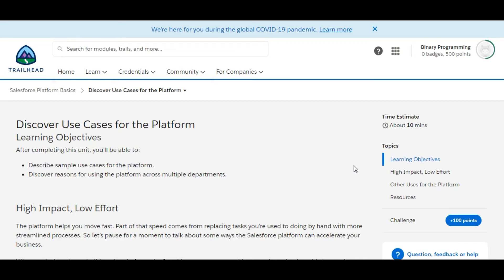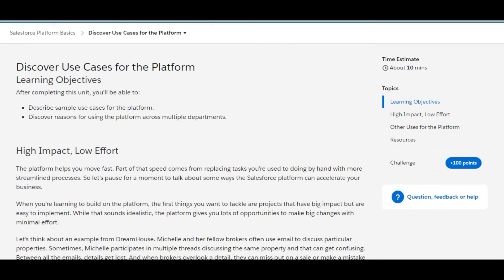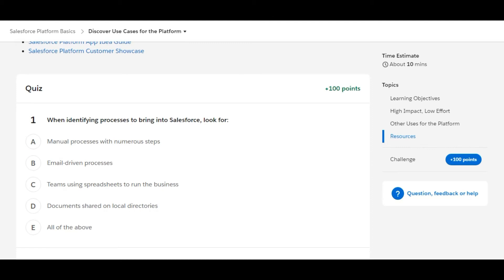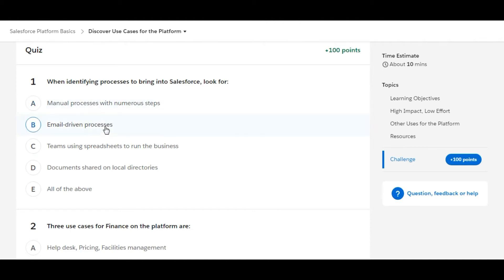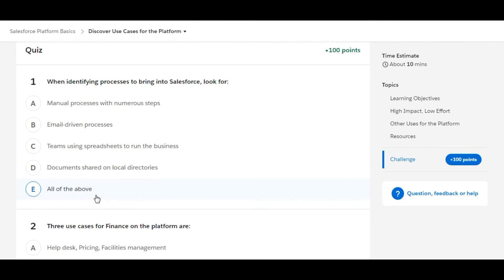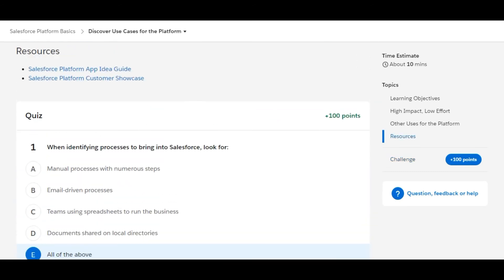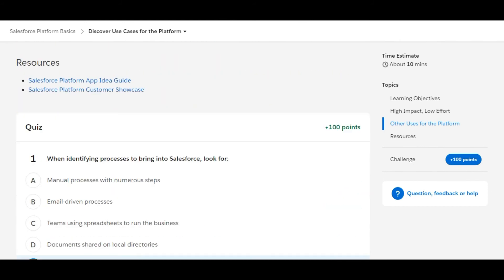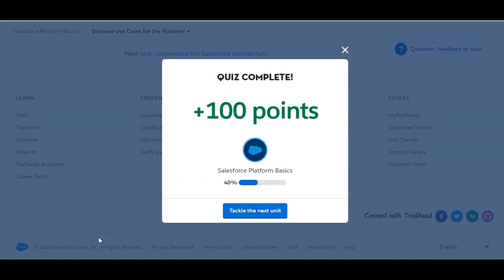Salesforce :: Admin beginner :: Salesforce platform basics :: Discover use cases for platform.